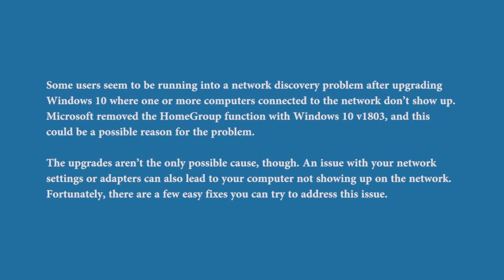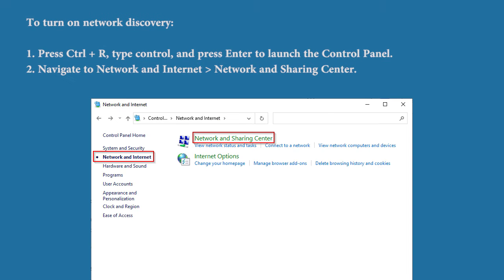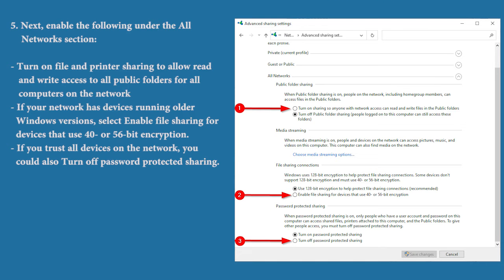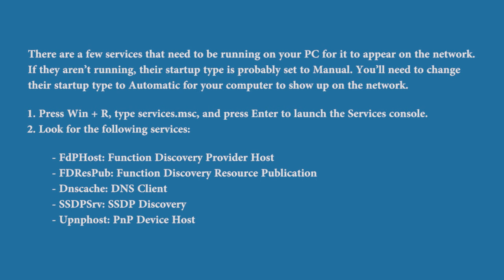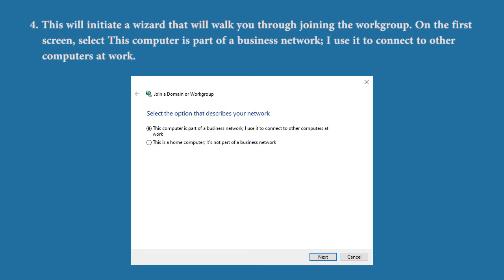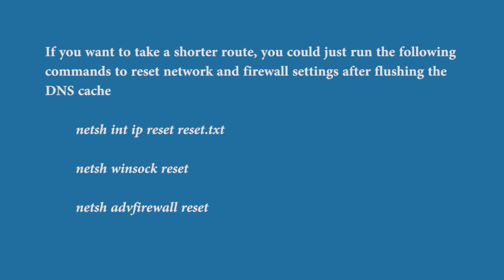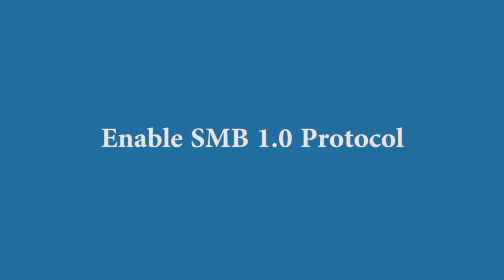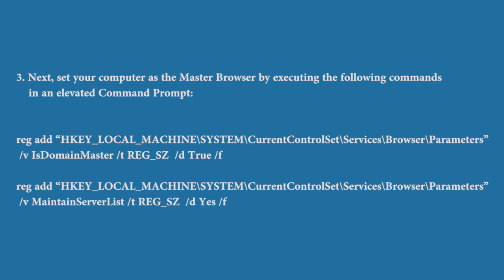Computer Not Showing Up on the Network in Windows 10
Windows 10 Computer Not Showing Up on the Network